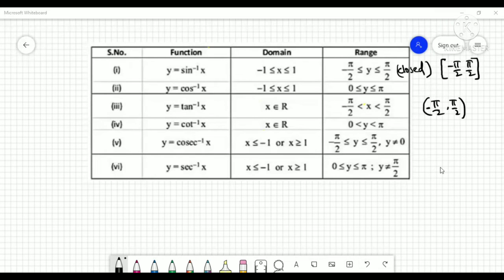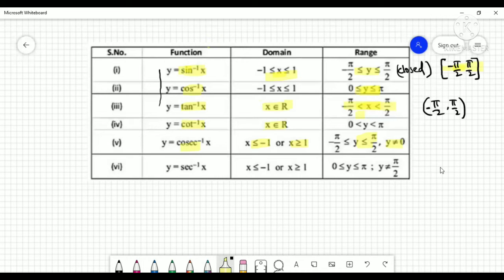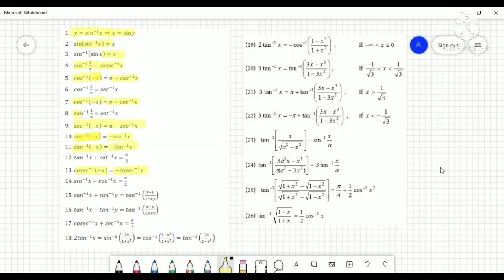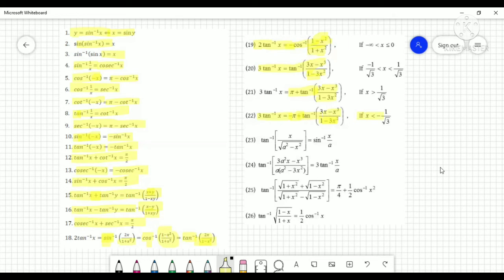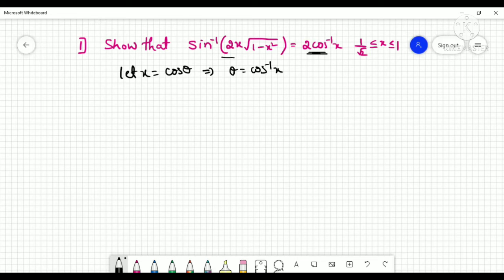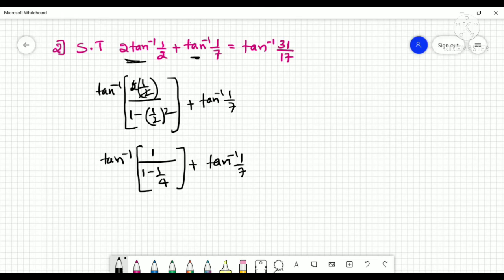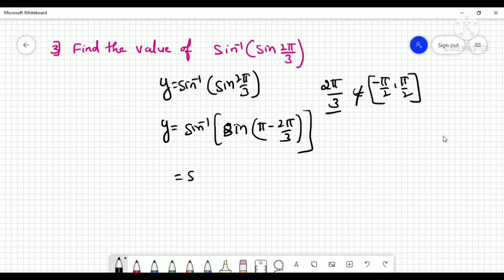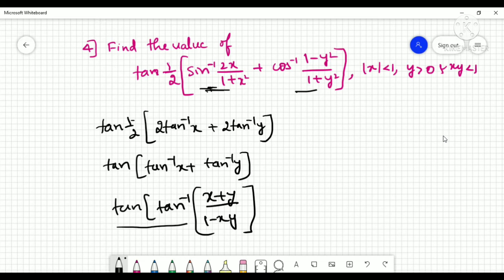Inverse trigonometric 2nd PUC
important questions on inverse trigonometric functions